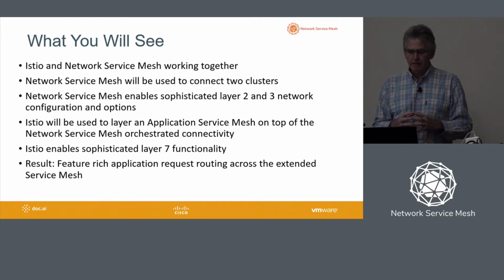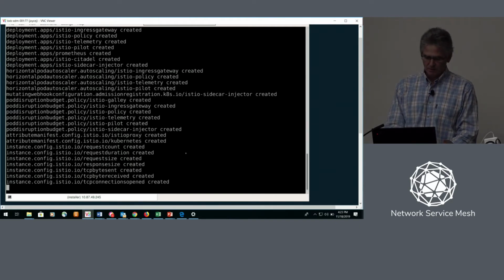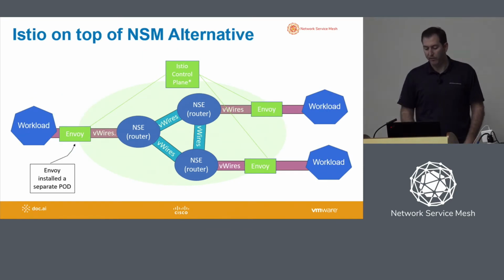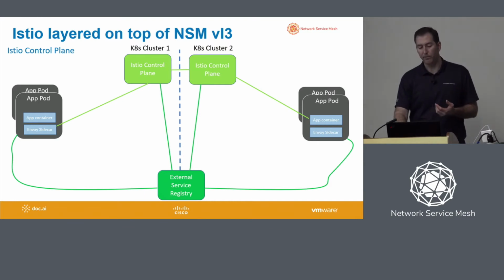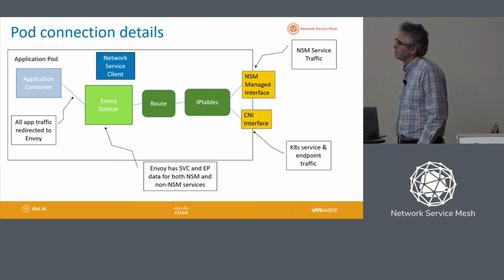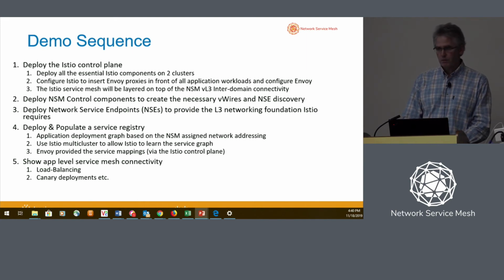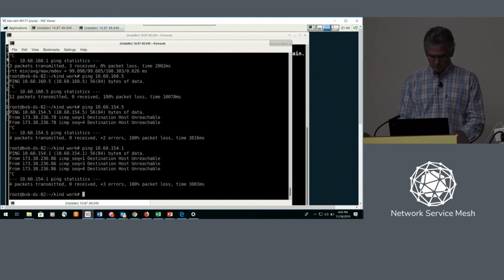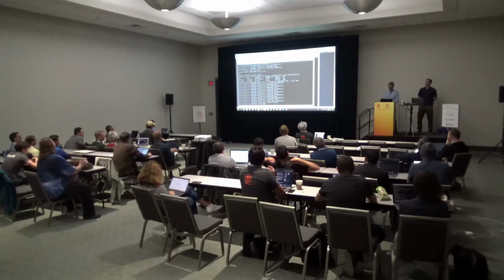I hear you like meshes, here’s a mesh to connect your meshes